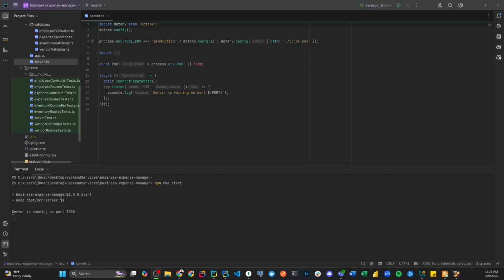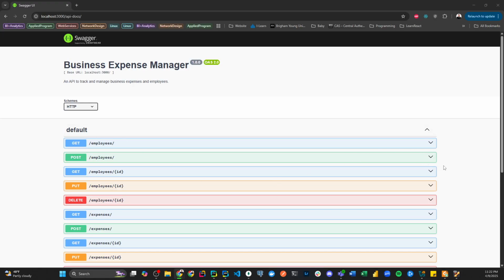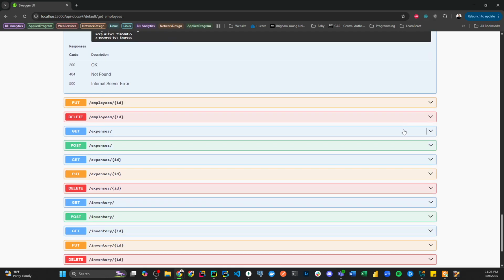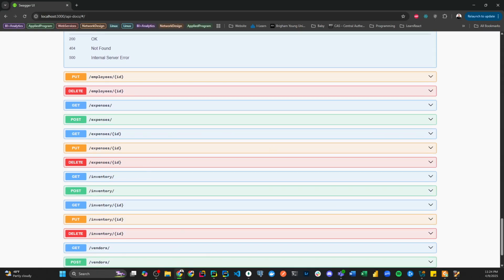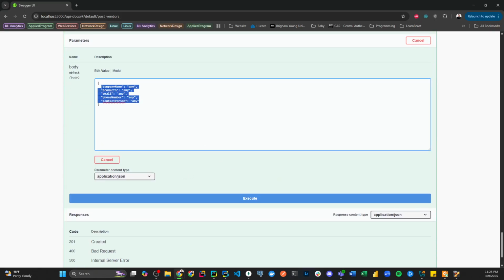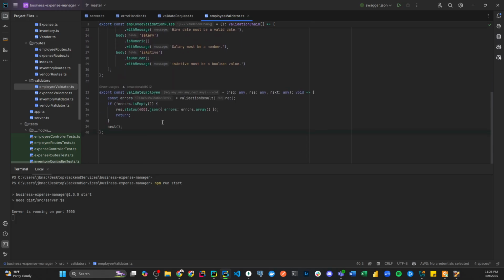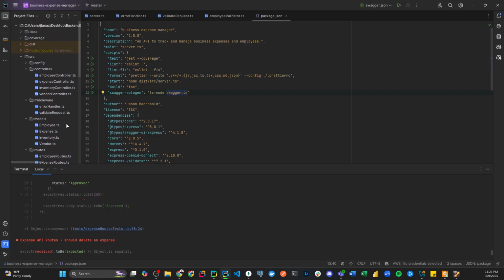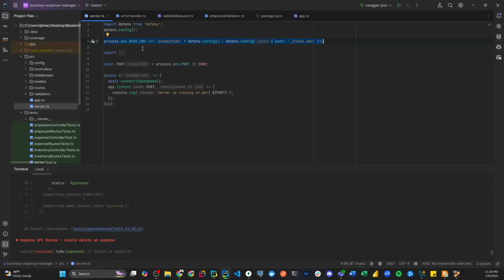Business Expense Manager - Full API Demo